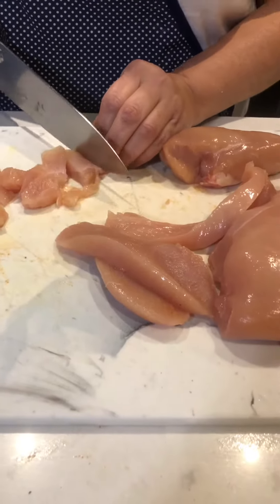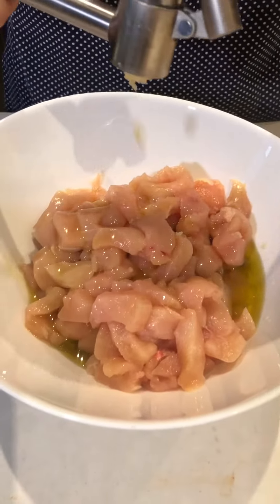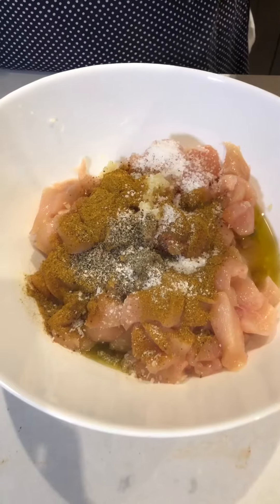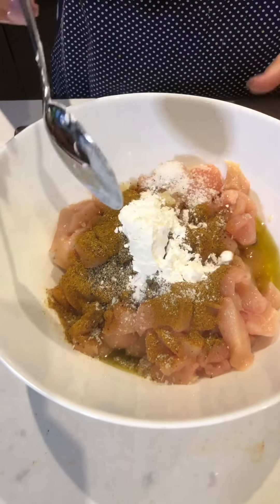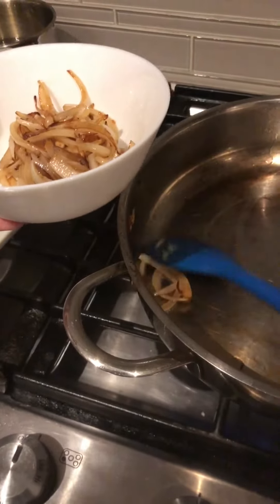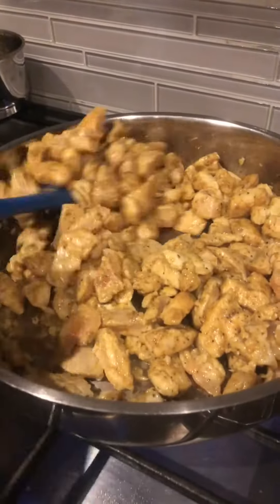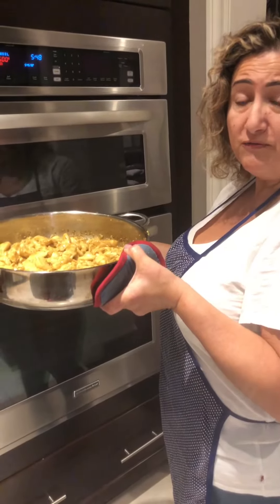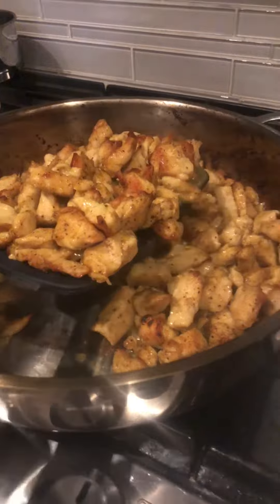Chicken Shawarma in a Pan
Shawarma Seasoning

1 tsp turmeric
2 Tbsp Cumin
1 tsp ground coriander Seed
1/2 tsp Black Pepper
1 tsp garlic powder
1/2 tsp ground cloves
1 tsp onion powder
1 tsp paprika

Seasoning for the chicken

• 4 chicken breasts cut to small pieces
• drizzle olive oil
• 2 crushed garlic cloves
• 2 tsp shawarma seasoning
• 1/2 tsp pepper
• 1 tsp salt
• 1/4 tsp baking soda (helps to tenderize the chicken)
• 1 Tbsp corn starch